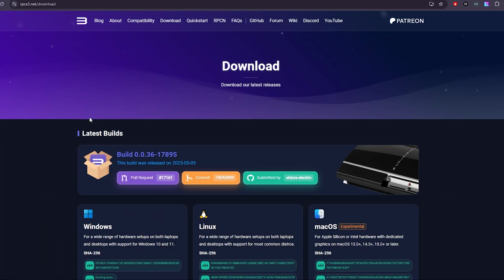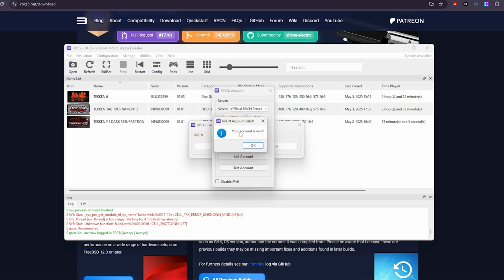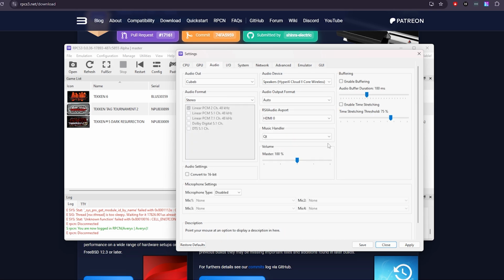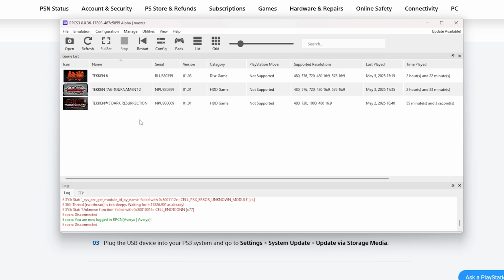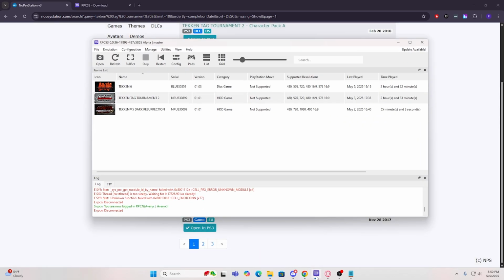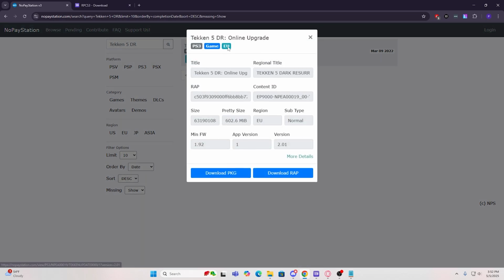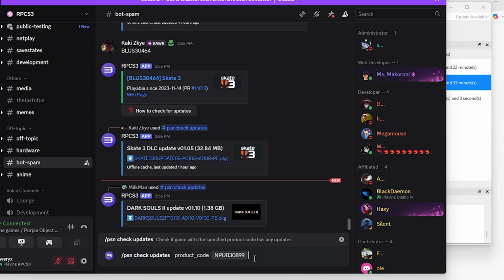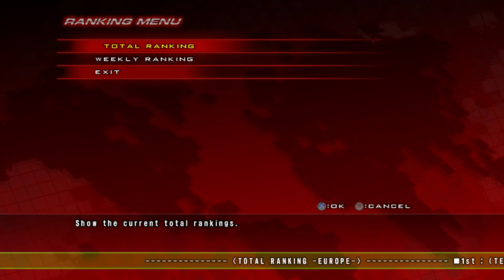HOW TO PLAY LEGACY TEKKEN ONLINE WITH NO HASTLE! - Tekken Tutorial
Do you want to play Tekken Tag 2, Tekken 5: Dark Resurrection, or Tekken 6 online? In this video, ill break down the EASIEST way to get all of these games running on RPCS3 in almost no time. As always, thank you so much for the support!

TIMESTAMPS
0:00 - Intro
0:17 - RPCS3 Setup
3:44 - Installing Firmware
4:30 - Getting the games
6:54 - IMPORTANT WHEN DOWNLOADING GAMES
8:10 - Updating your games
10:05 - Closing thoughts

LINKS FOR THE VIDEO (IN ORDER)

CODE TO COPY/PASTE FOR GAME UPDATES

/psn check updates product_code: